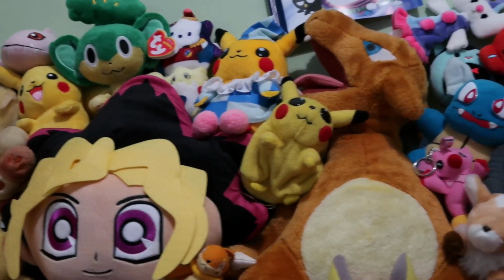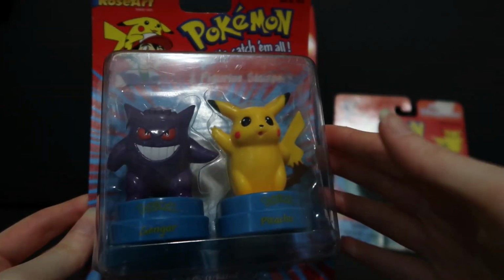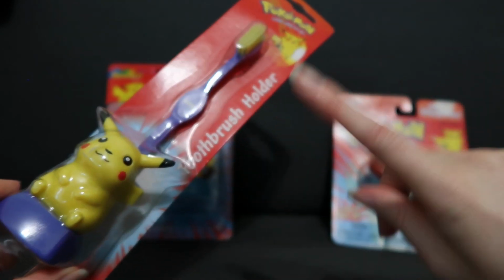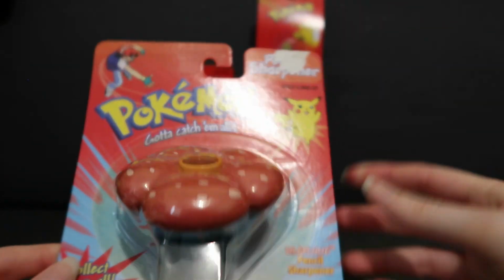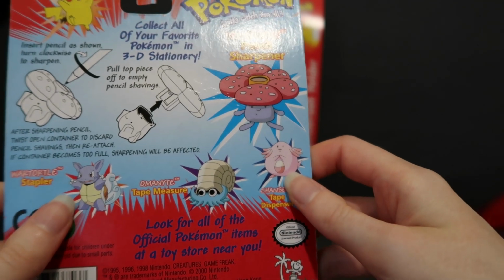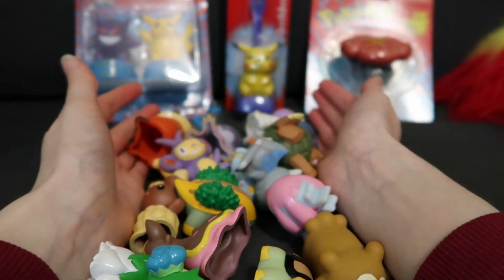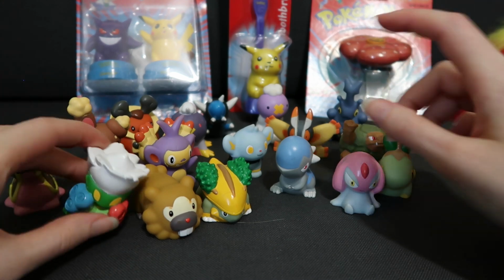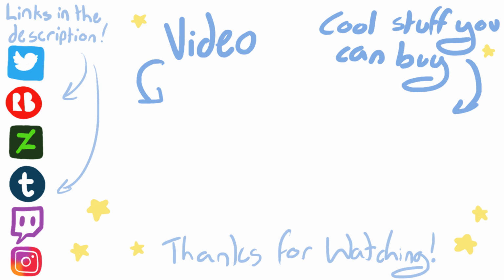Vintage Pokemon Toy Haul ✨💕